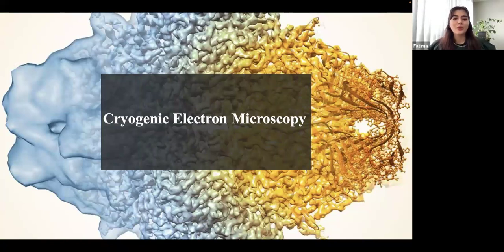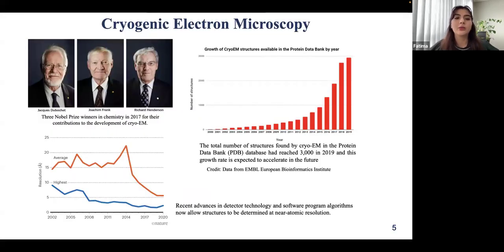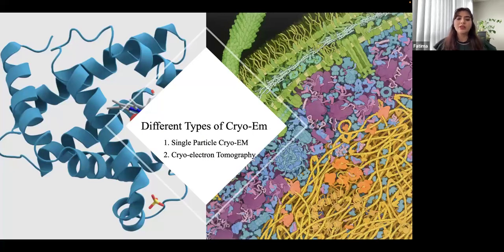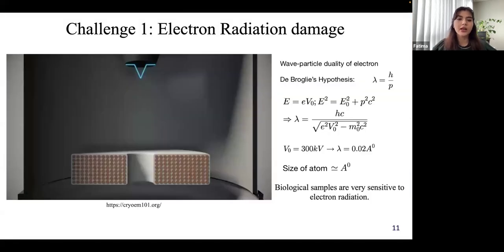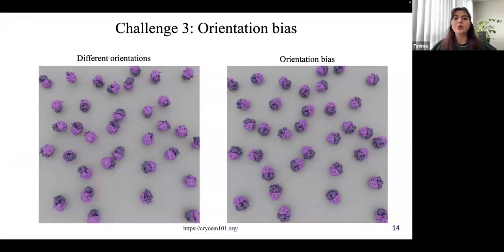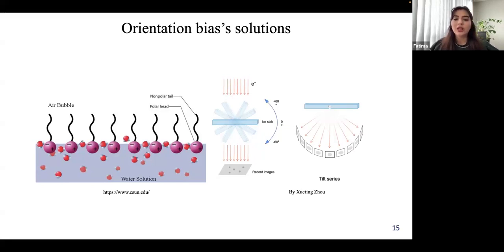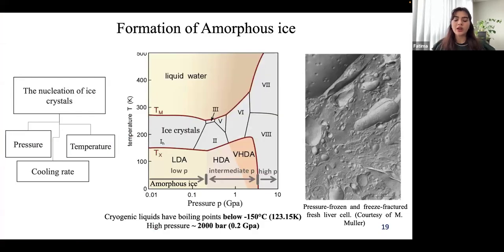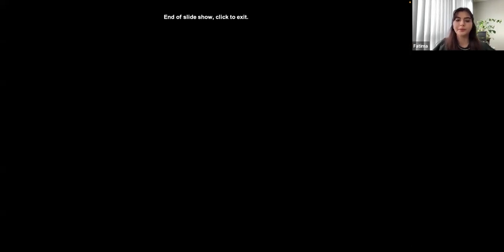Cryogenic Electron Microscopy by Fatma Afkhami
This video will show you an  advanced imaging technique used to elucidate the three-dimensional (3D) structure of biological molecules and complexes at near-atomic resolution.